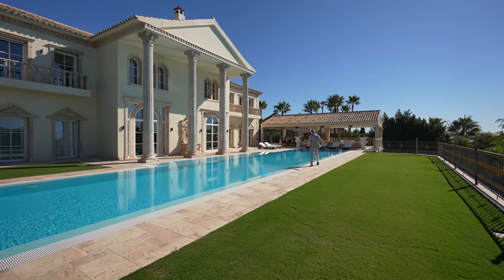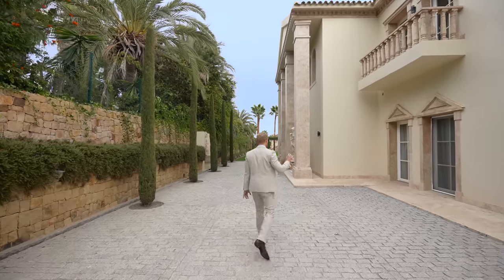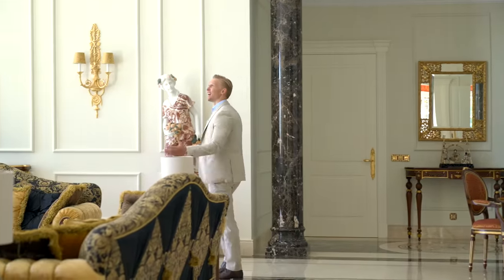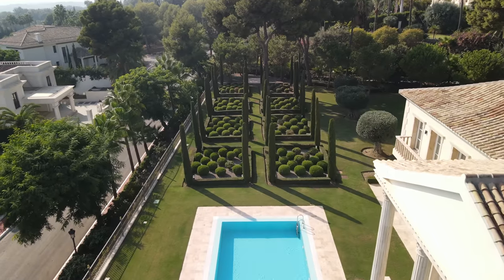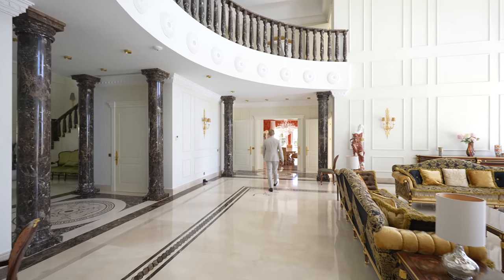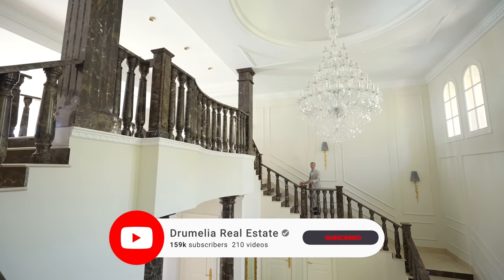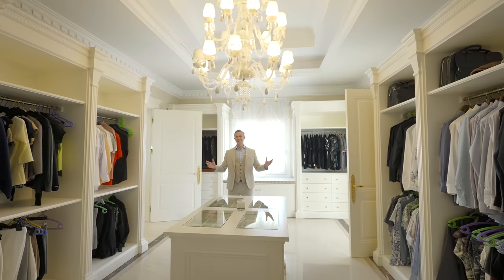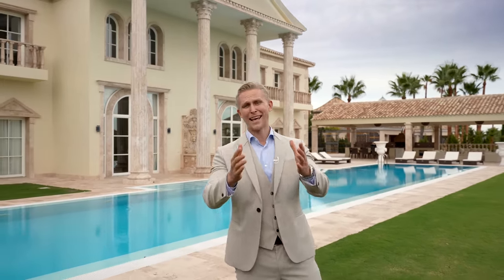Inside a Palace €20 Million Mega Mansion in Sierra Blanca, Marbella | Tour by Drumelia Real Estate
New on the market! Today we are touring a palace! This unique classic style Mega Mansion of €20 Million located in the heart of Sierra Blanca with beautiful views of the sea and Marbella, standing in a plot of 4.000m with french garden, 7 bedrooms, cinema, garage for 12 cars and big entertainment area.

Price: €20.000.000 | Bedrooms: 7 | Bathrooms: 7 | Built: 2.009m² | Plot: 4.200m²

Timestamps:
0:00 - Intro
00:51 - Property specs
1:35 - Entry
2:13 - Hall
3:01 - Living room
3:45 - Outside
4:46 - Inside
5:28 - Guest Bedroom
6:03 - Cinema room / Dining room
6:28 - Kitchen
6:56 - First Floor / Other Bedrooms
7:22 - Office / Master Bedroom
8:49 - Garage / Basement
9:22 - Summary